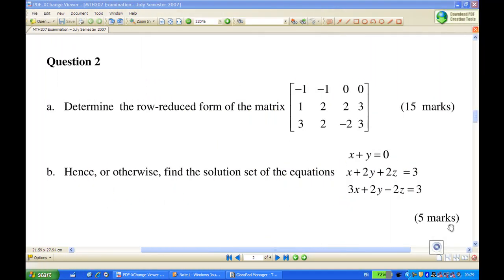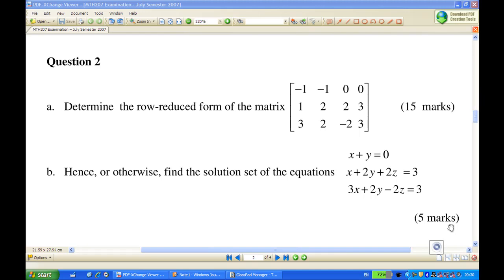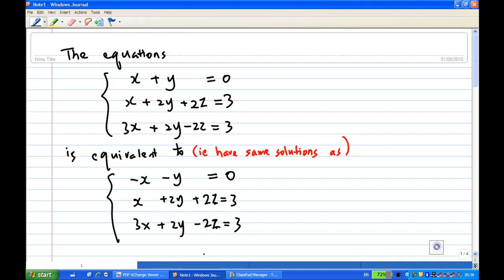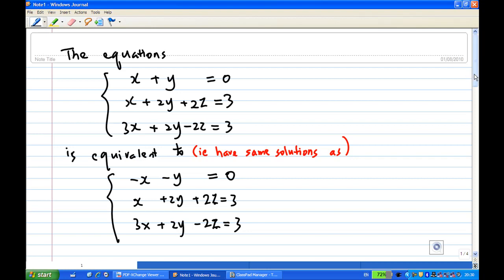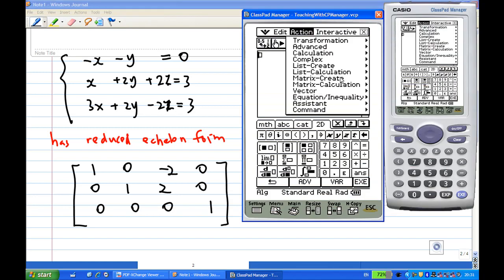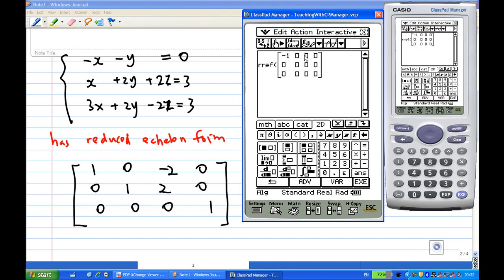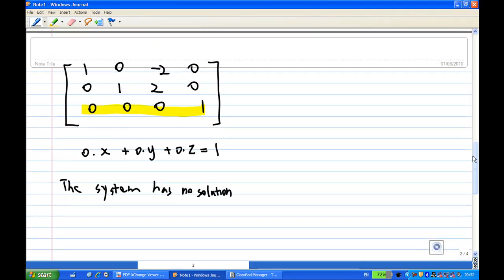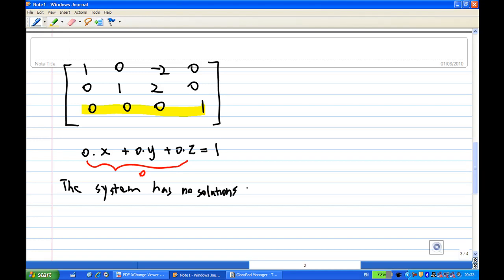Systems with no solutions.mp4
By using the row reduced echelon form, show that a system of linear equations has no solutions